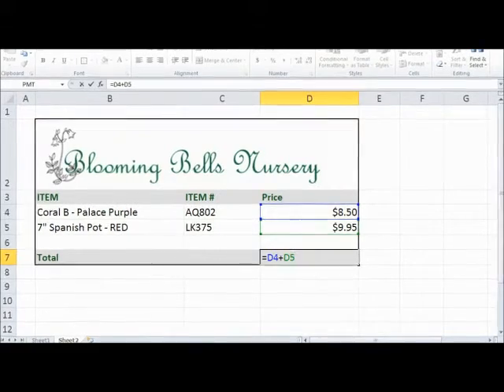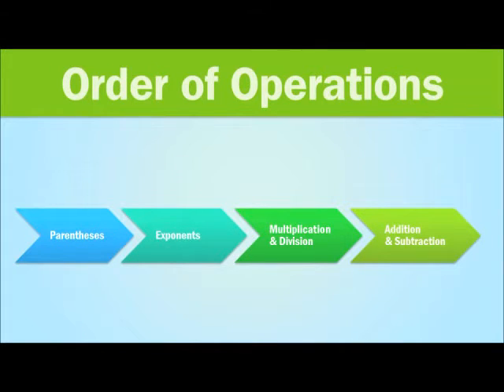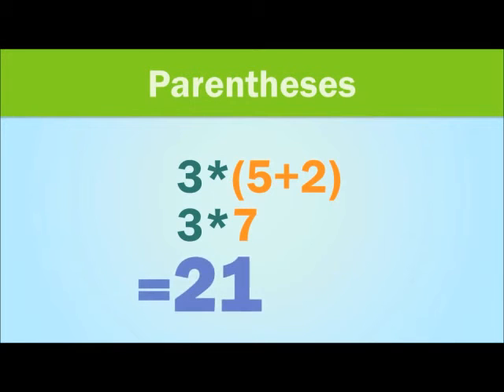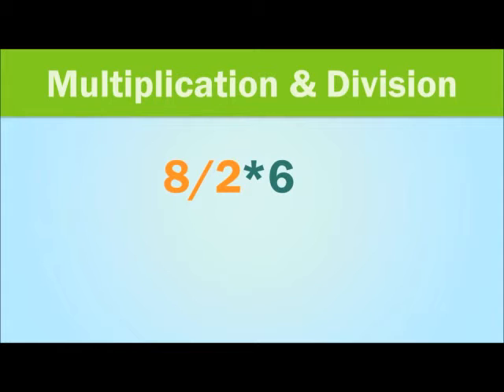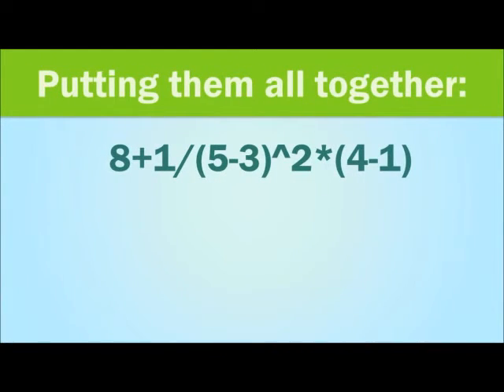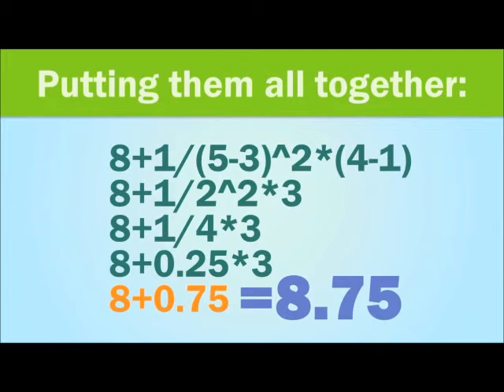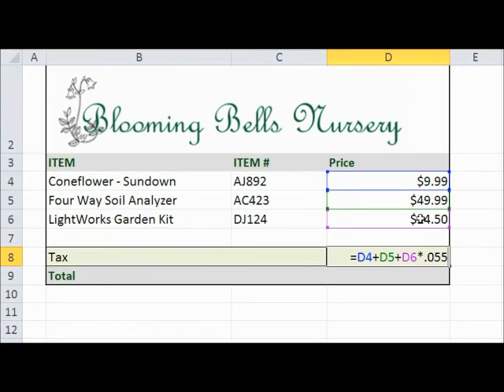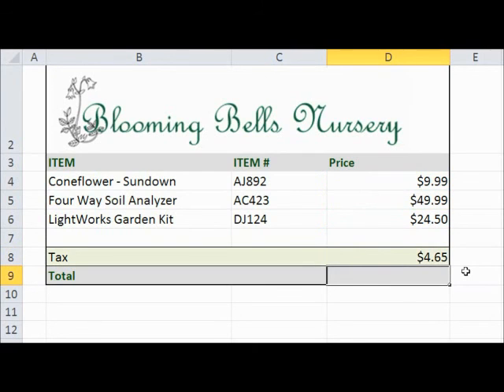Excel complex formulae 13